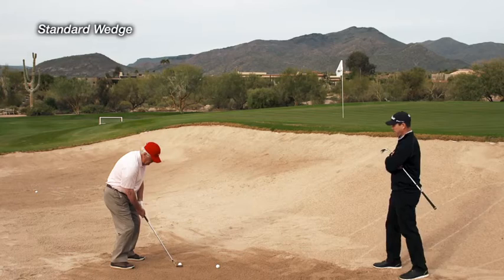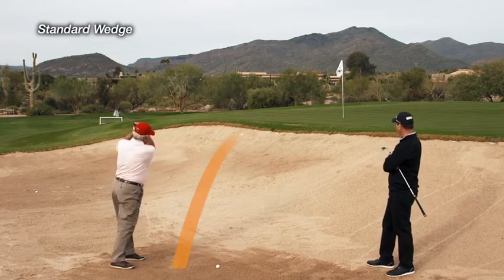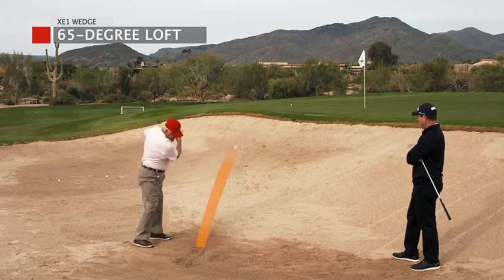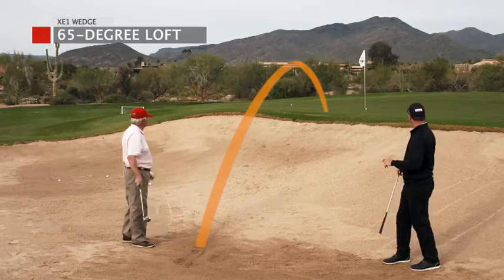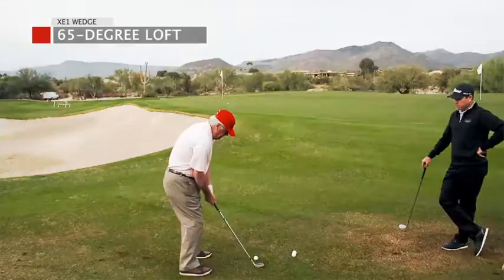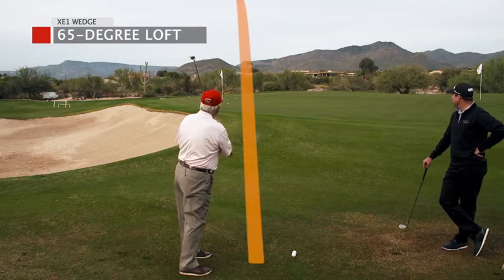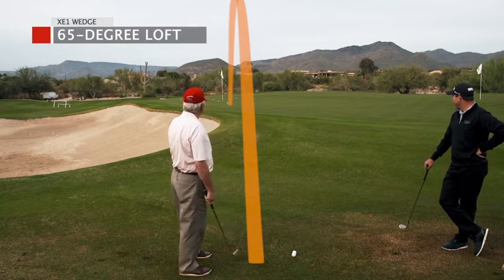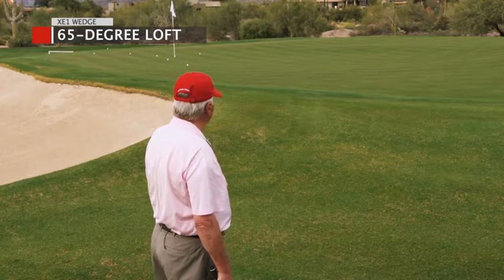xE1 Wedge Testimonial - Brian Payne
In this testimonial, 16-handicapper Brian Payne describes his experience of transitioning from his standard wedge to the xE1 Wedge.

"I was able to get smooth through the ball without digging or blading it, which I tended to do before.  I have all the confidence now that I'm going to get through the ball and get it up, and feel that I will get it close or put it in every time. The best wedge I've ever hit is the xE1."
- Brian Payne
Amateur Golfer with 16 handicap